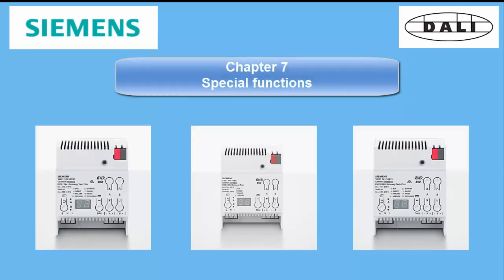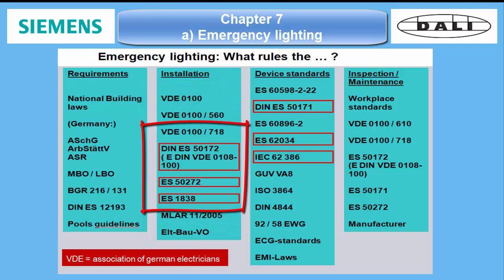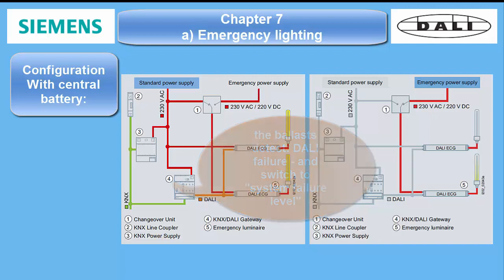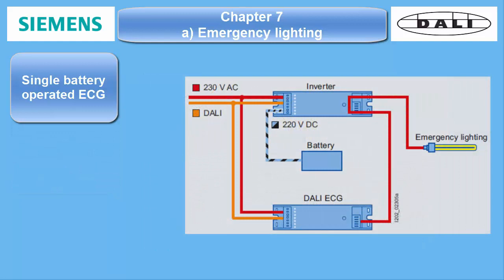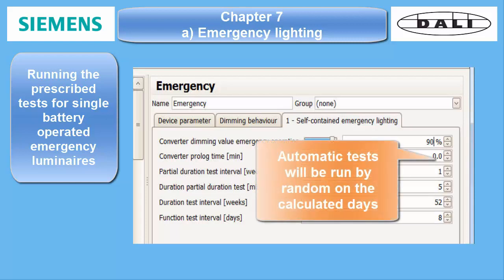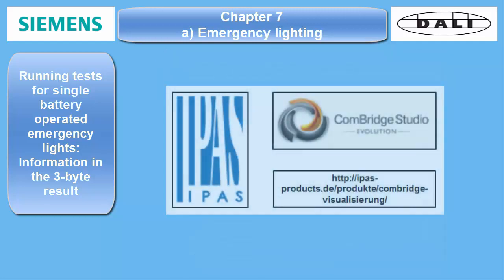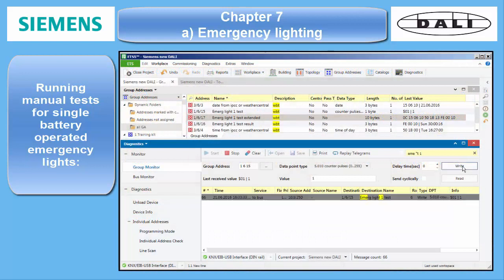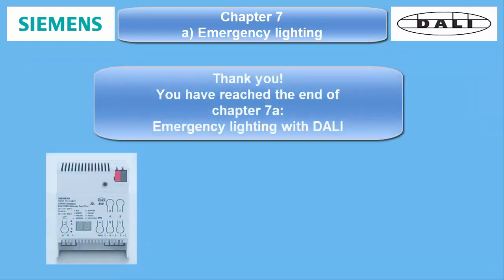Siemens KNX-DALI GW Chapter 07 Special Functions / 7a Self contained battery emergency lighting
Special functions: a) Emergency lighting systems with DALI ; After a short introduction to the special functions' chapters, you learn here how the decentralized, battery operated emergency lighting system has to be established with this DALI gateway
Intro 0:07
General about emergency lighting 0:28
Standards for emergency lighting 0:53
Configuration with central battery 3:37
Configuration for DALI device (ECG) failure - emergency operation 4:23
Emergency operation and synchronisation via object 5:14
Configuration with single battery operated ECG/Luminaires 5:57
Test rules for function and endurance checks (ES 62034) 6:02
Automatic logging and retrievalof the test results 6:50
Running the prescribed checks 7:15
Manual test objects 8:18
Practical demonstration 9:36